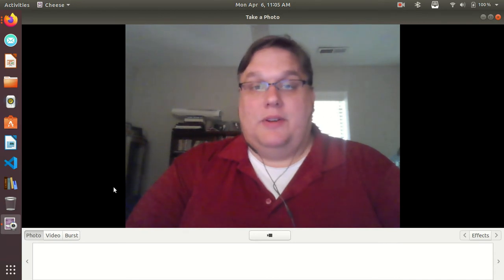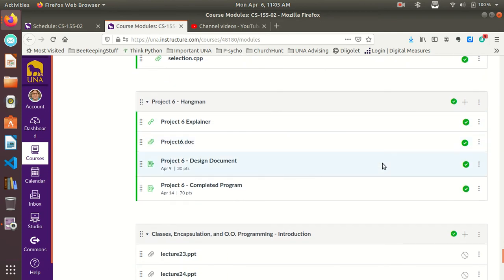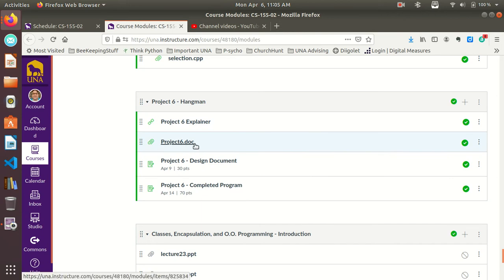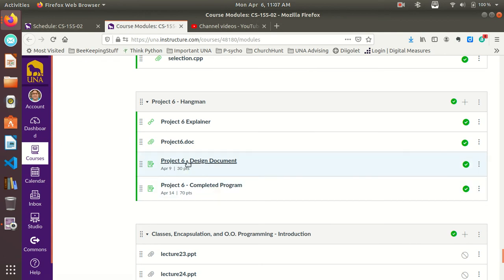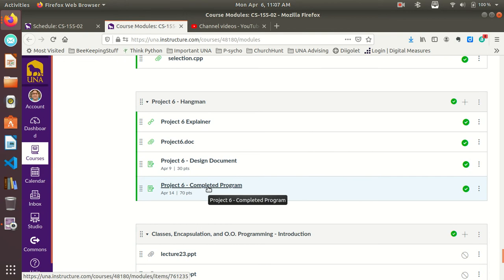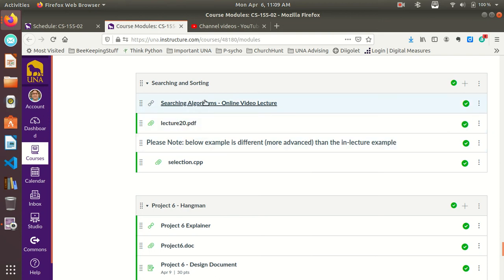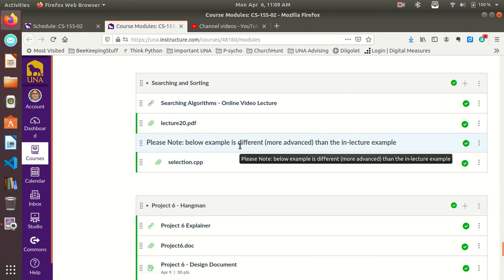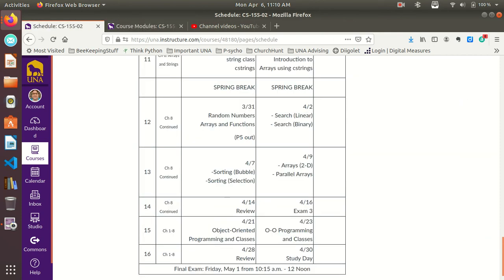CS 155 - Introduction to the Week of April 6th